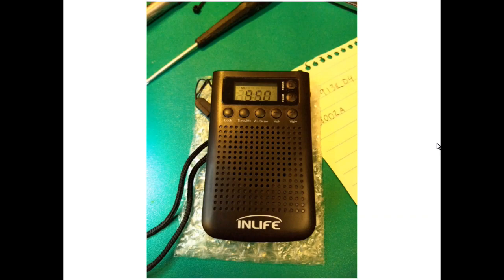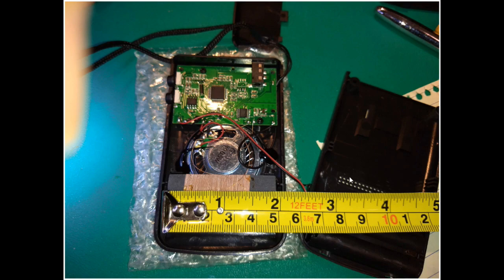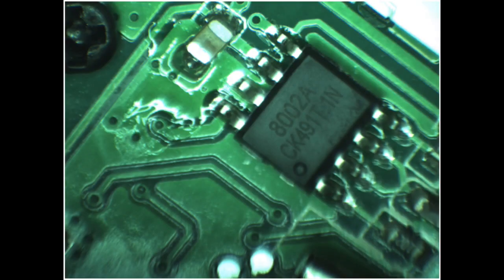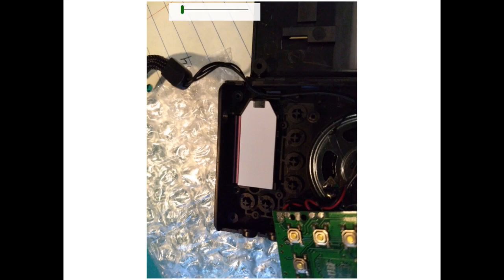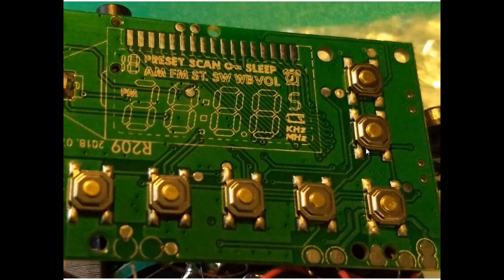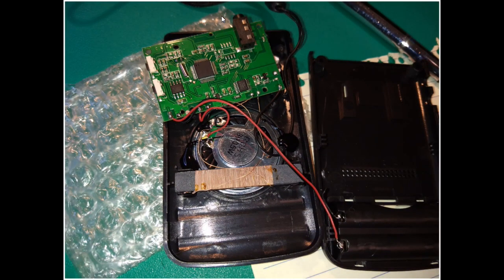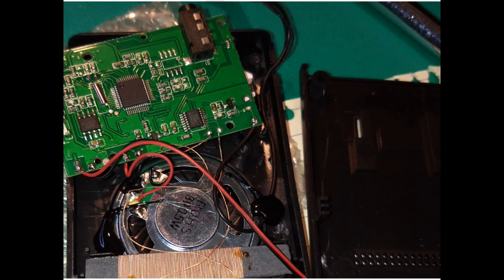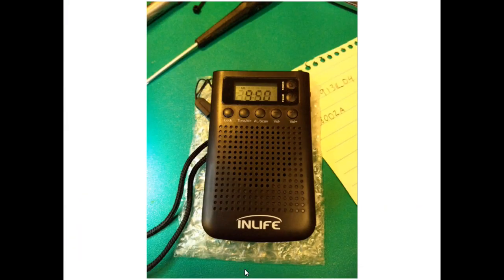Inside INLIFE AM FM Pocket Radio teardown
Today I take a look inside the INLIFE AM FM Pocket Radio. I will see what parts make up this radio as well as the build quality and soldering in this radio.